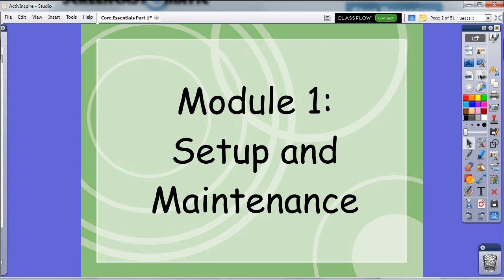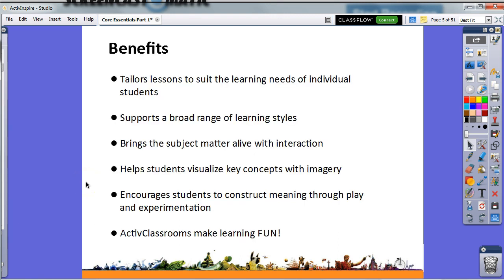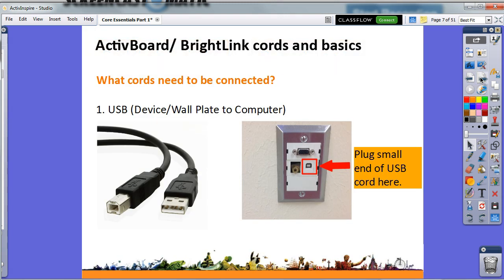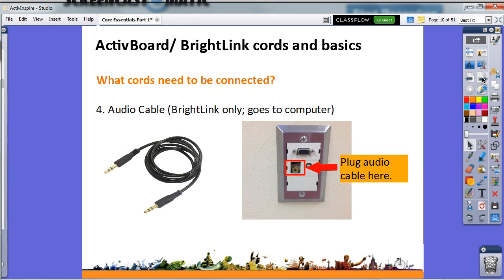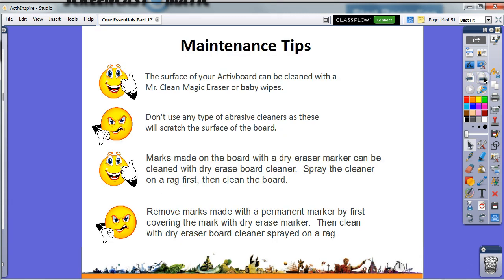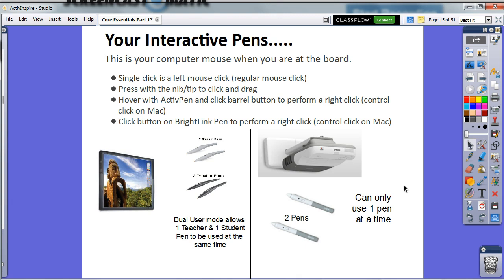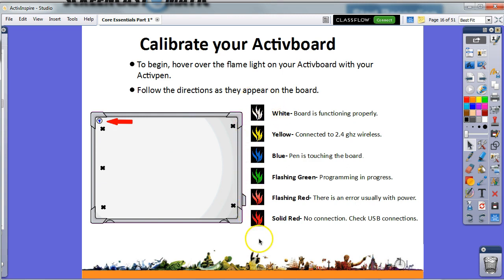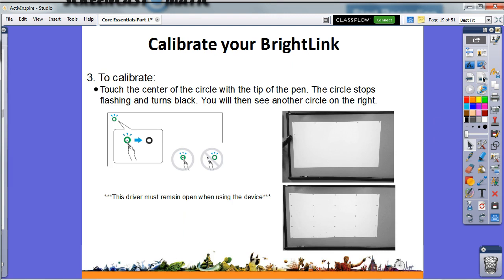ActivInspire Module 1: Setup and Maintenance